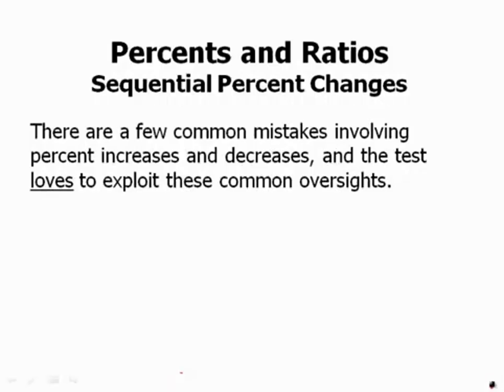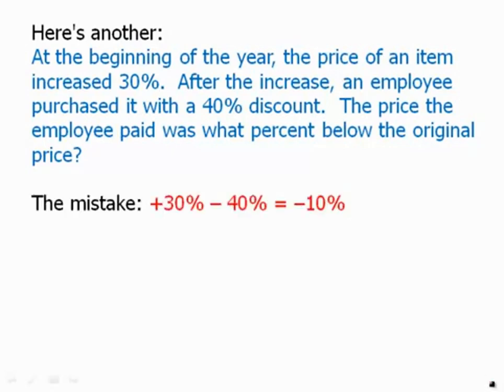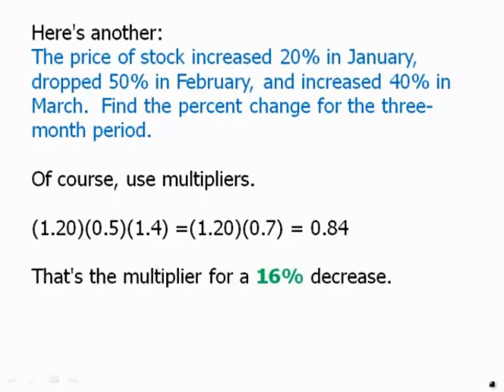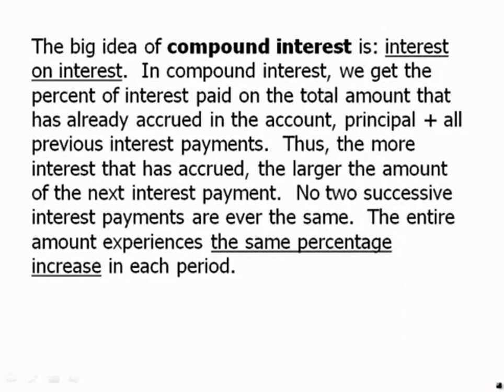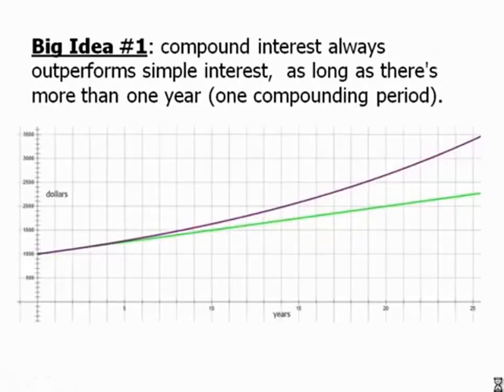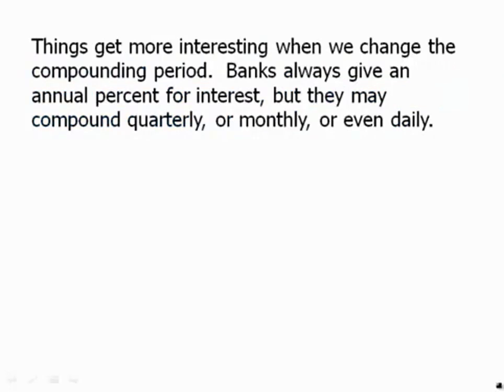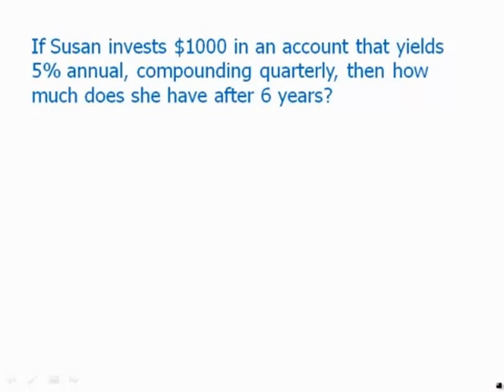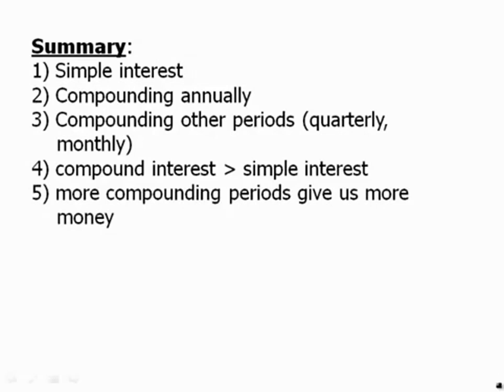GRE Math: Sequential Percent Changes Explained | Simple vs Compound Interest Made Easy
Want to master percent changes and understand how interest works? This video covers everything you need to know about sequential percent changes, simple interest, and compound interest! Whether you're a student or just looking to improve your financial math skills, this clear and simple explanation is perfect for you.

In this video, you will learn:

How sequential percent changes affect numbers over time
The difference between simple interest and compound interest
How to calculate both types of interest with real-world examples
Why compound interest is key to growing money
Watch now to boost your math and financial knowledge!